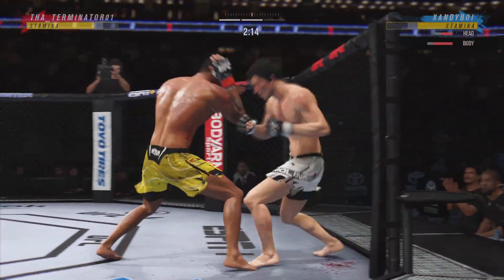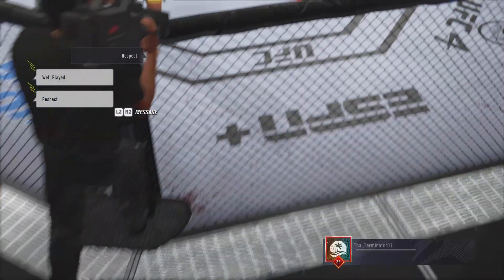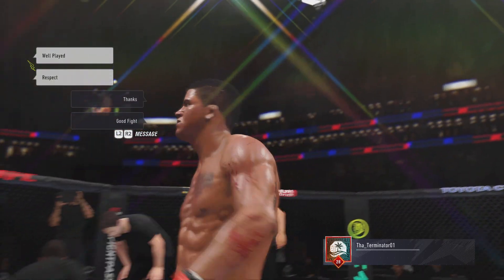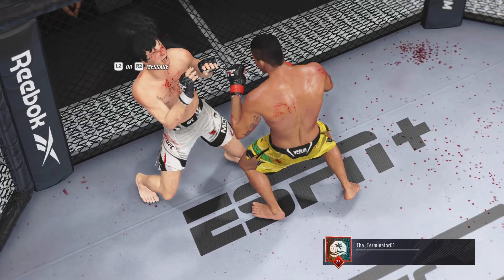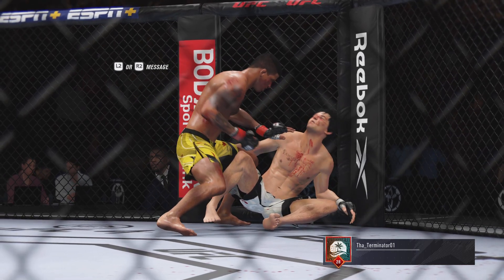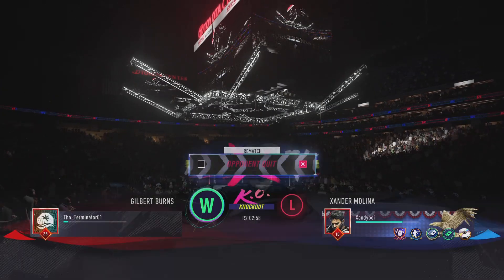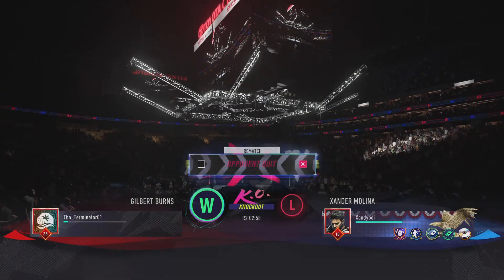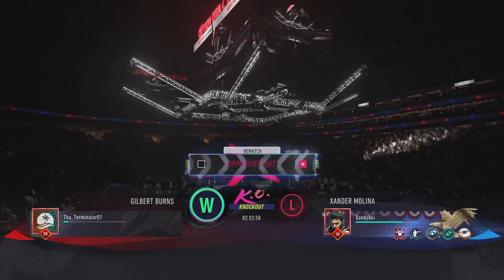Gilbert Burns will take on ANYONE